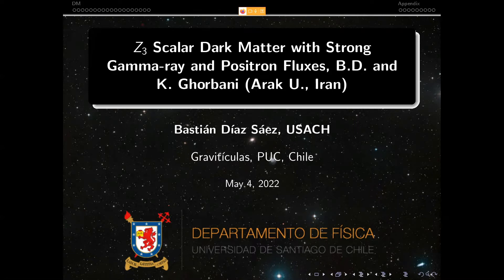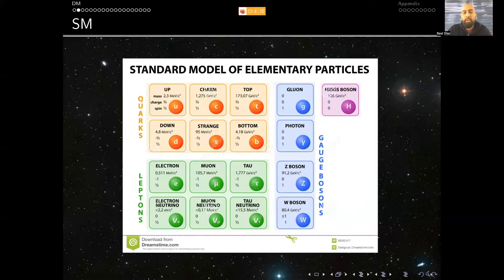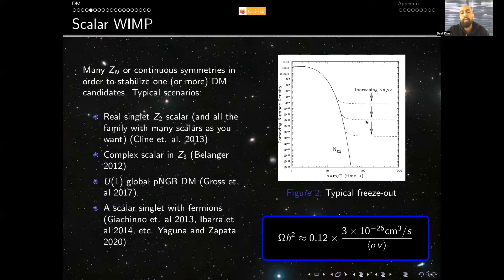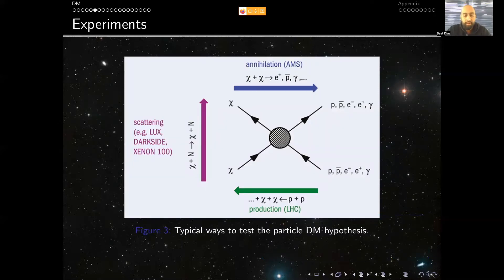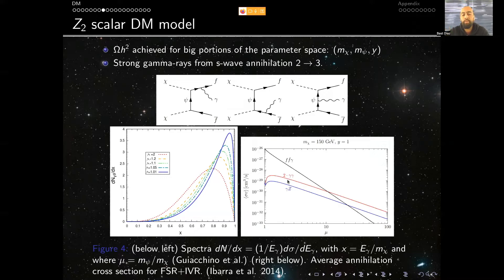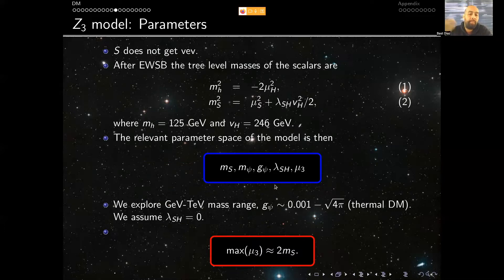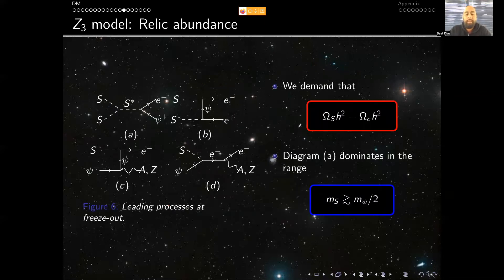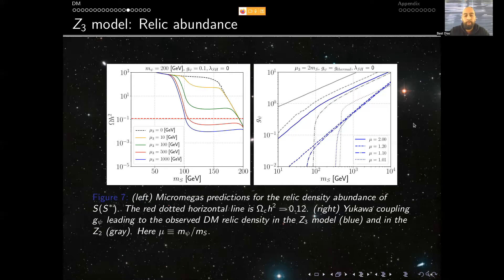Z3 Scalar Dark Matter with Strong Gamma-ray and Positron Fluxes - Bastián Díaz - May 05, 2022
Title of the talk:
Z3 Scalar Dark Matter with Strong Gamma-ray and Positron Fluxes.

Abstract:
We explore a new class of simplified extensions to the Standard Model containing a complex singlet scalar as a dark matter candidate accom- panied by a vector-like lepton as a mediator, both charged under a Z3 symmetry. In its simplest form, the new physics couples only to right- handed electrons, and the model is able to accommodate the correct dark matter relic abundance around the electroweak scale up to several TeV evading the strongest constraints from perturbativity, collider and dark matter searches. Furthermore, the model is capable to enhance naturally positron fluxes by several orders of magnitude presenting box-shape spec- tra, and keeping sizable signals of gamma-rays. This framework opens up a lot of phenomenological possibilities depending on the quantum charge assignments of the new fields.